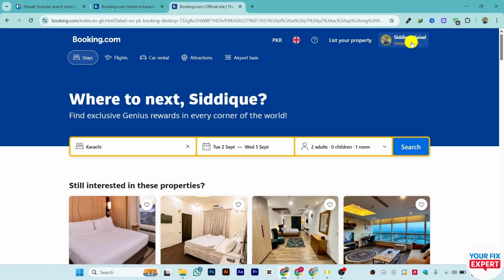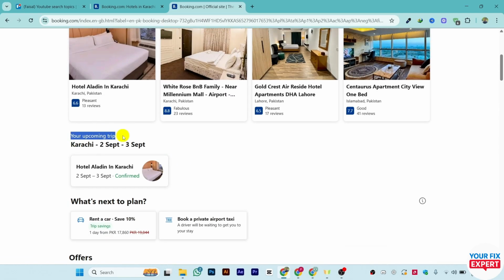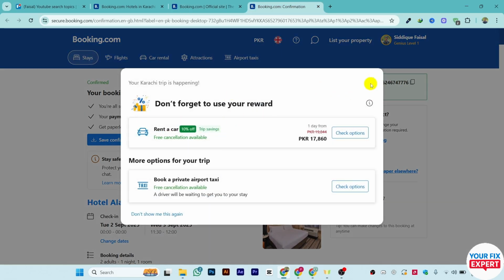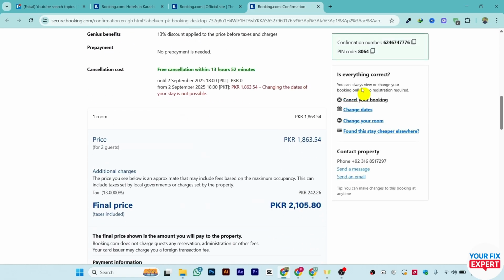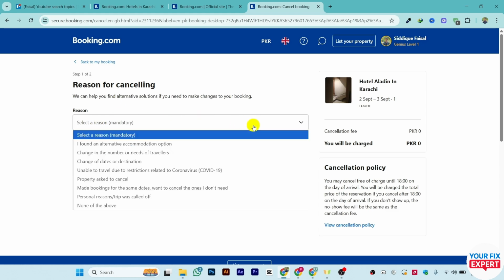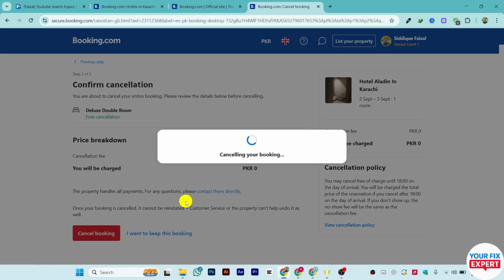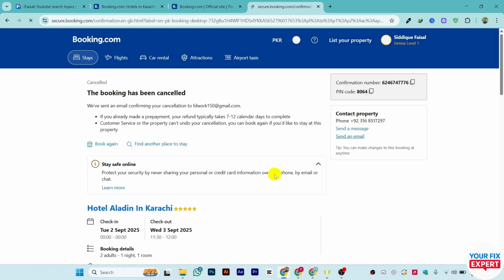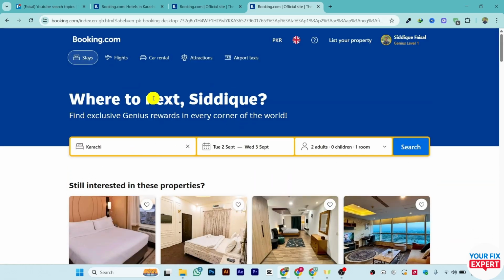How To Cancel Reservation On Booking.com If Guest Will Not Come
If you want to know how to cancel reservation on Booking.com if guest will not come, this video will guide you step by step. You’ll see how to cancel booking.com reservation, how to cancel reservation on Booking, and even how to cancel a hotel reservation on Booking.com as a host. This makes it easy to handle situations when guests don’t show up. Watch and learn the simple way to cancel booking so you can stay in control.